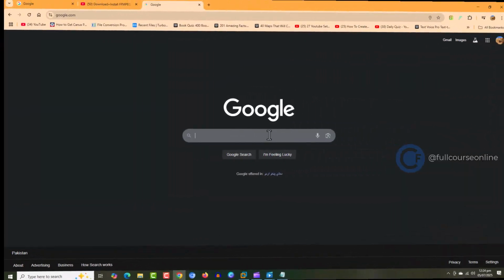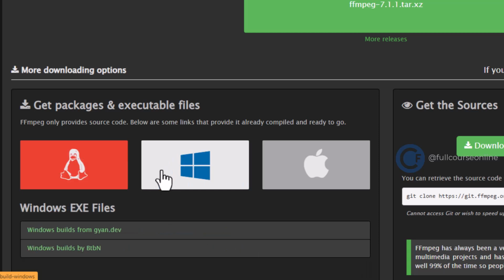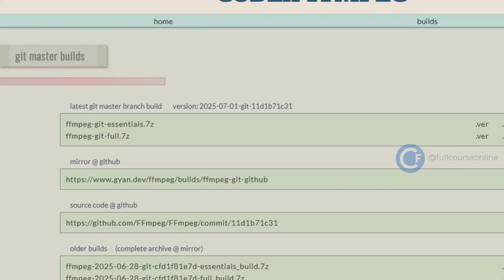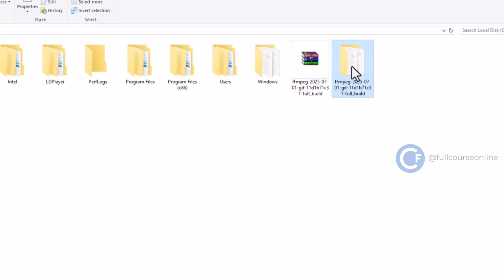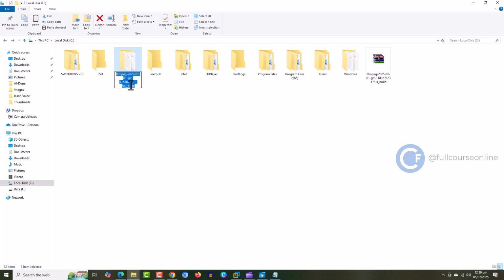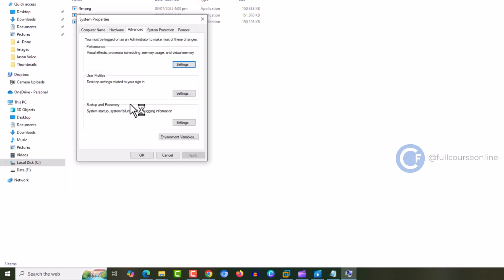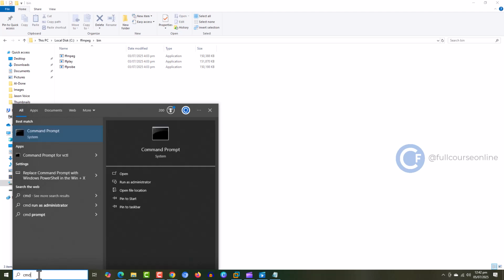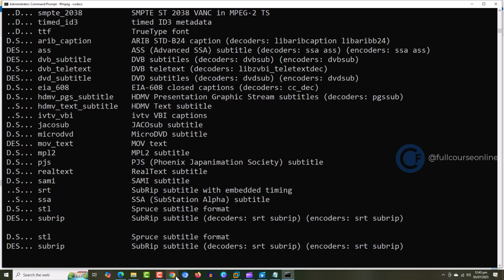How to Install and Configure FFmpeg on Windows | Step-by-Step Guide (2025 Updated)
Need to use FFmpeg for video editing, compression, or conversion?
In this detailed tutorial, I’ll show you how to download, install, and configure FFmpeg on Windows — the right way.

This guide is perfect for:
✅ Beginners who are new to FFmpeg
✅ Developers and editors working with multimedia
✅ Anyone needing to run FFmpeg from Command Prompt

🎯 What You’ll Learn:
Where to download FFmpeg safely
How to extract and set it up correctly
How to configure environment variables (so it works from anywhere!)
How to verify FFmpeg is working using CMD
First test command to confirm it’s ready

(Want the direct Windows build? Use

⏱️ Chapters:
00:00 – 00:15 Intro
00:16 – 01:16 Where to Download FFmpeg
01:17 – 02:00 Extract & Rename FFmpeg Folder
02:01 – 02:45 Set Environment Variable (Path)
02:46 – 03:00 Test FFmpeg in CMD
02:46 – 03:17 Run Your First FFmpeg Command